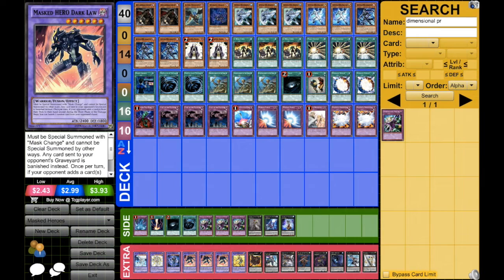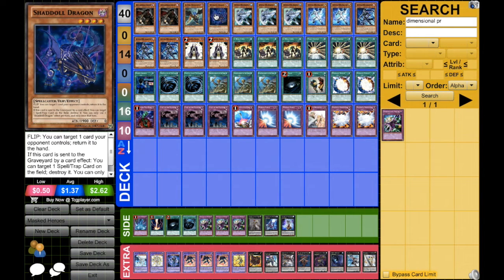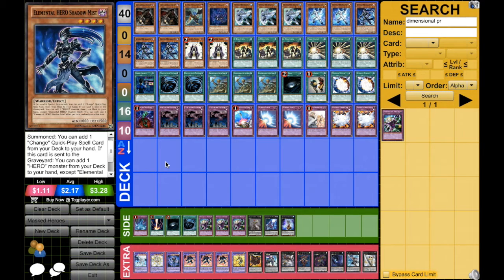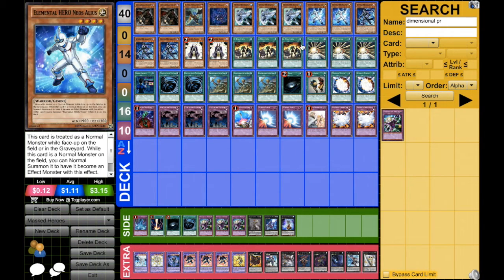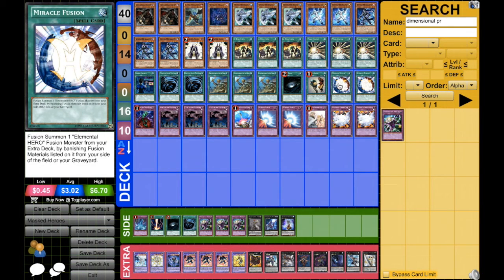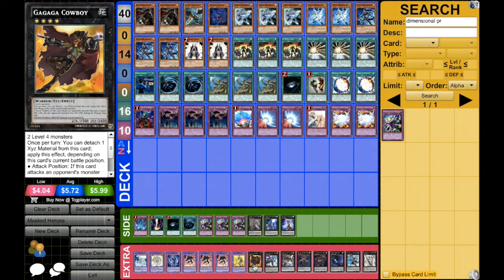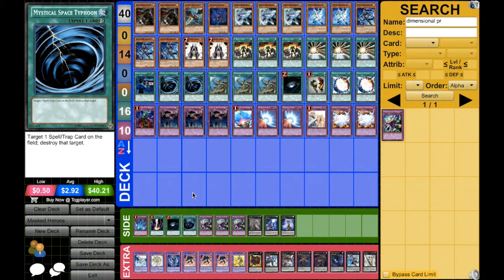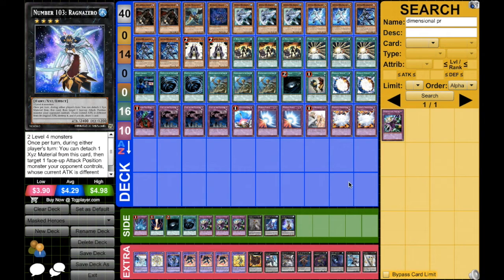$100 Budget Decks: Masked Hero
Getting the most bang out of your buck with Masked Hero. It is a deck that can control your opponent as well as OTK. Plus the deck is very easy and cheap to build.

Find me on other sites below.
DN: masterfox72
Pojo: masterfox72
DevPro/YGOPro: masterfox72